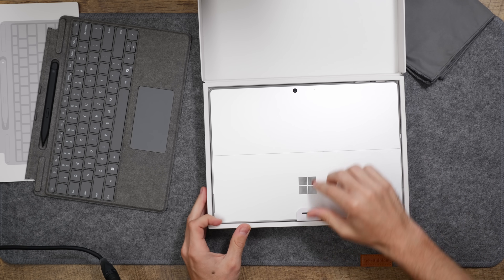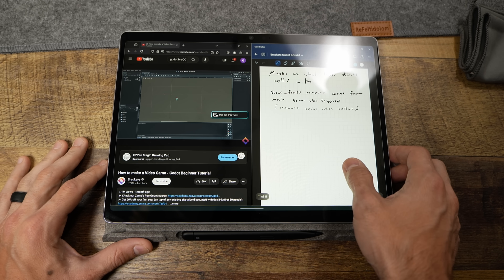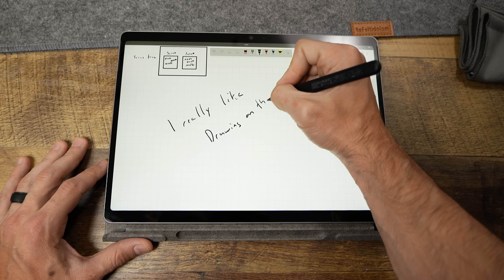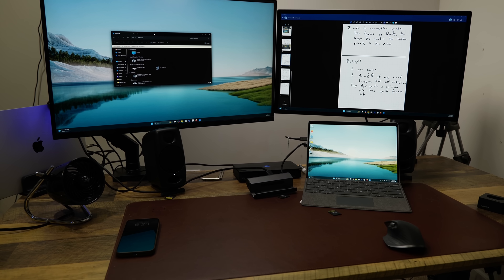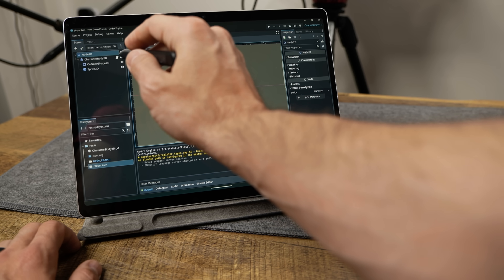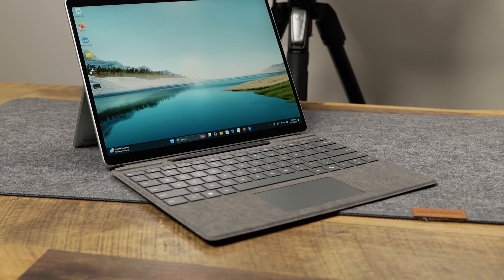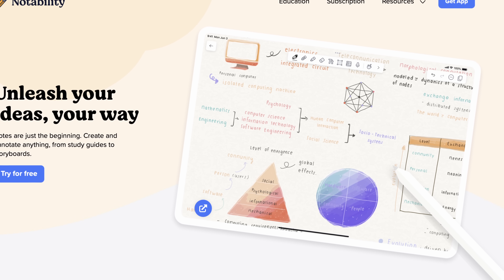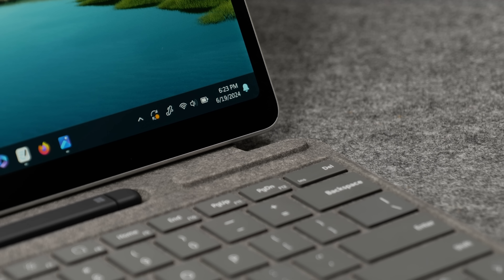New Surface Pro 11 48 Hours Later! (Snapdragon X)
It's been a solid and practical 48 hours of use with the brand new Surface Pro  11.

So how did it hold up?